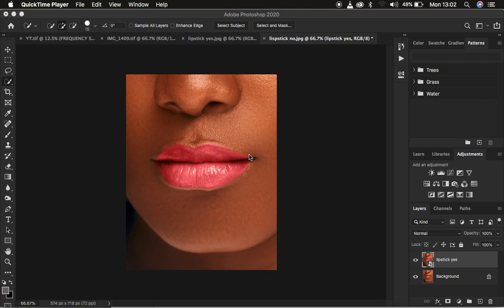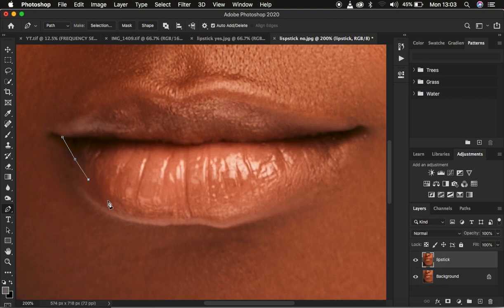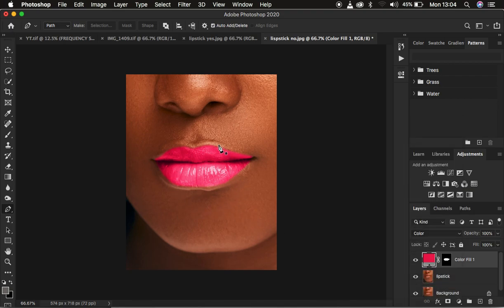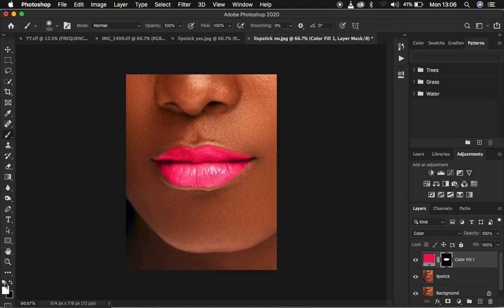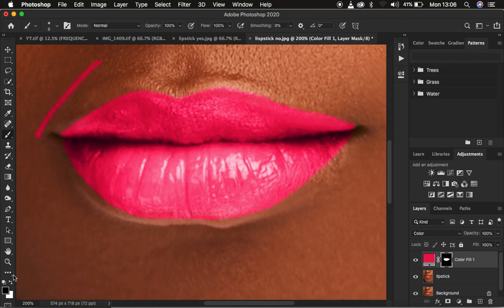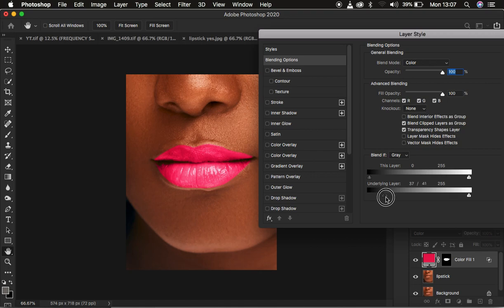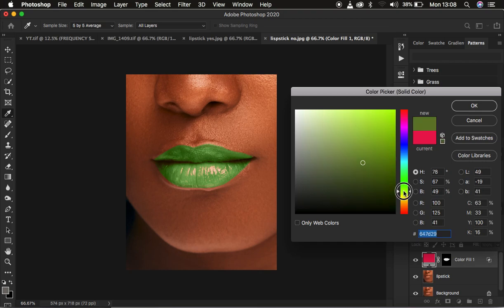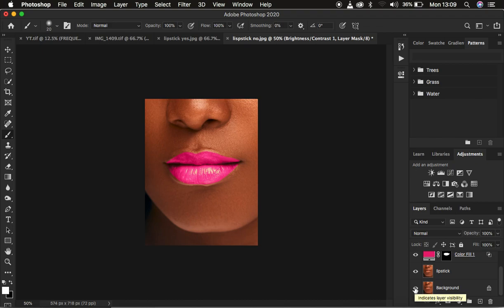How To Create Lipstick In Photoshop | Photoshop Tutorial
In this short tutorial, I will show you how to create highly realistic lipstick in photoshop with all the lip details, texture, highlights and shadows preserved. This tutorial is essential for all photographers out there, makeup artists, retouchers and all those beauty enthusiasts out there.